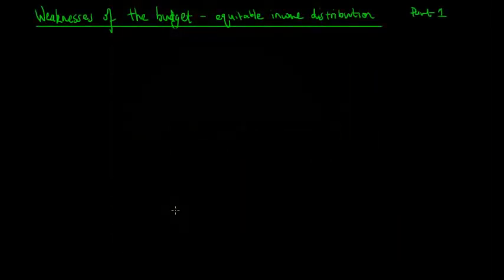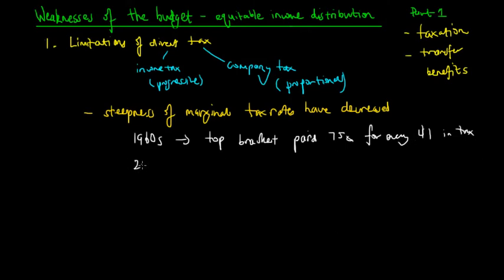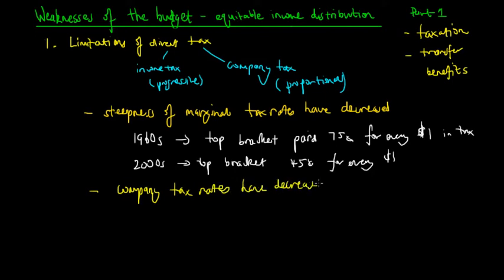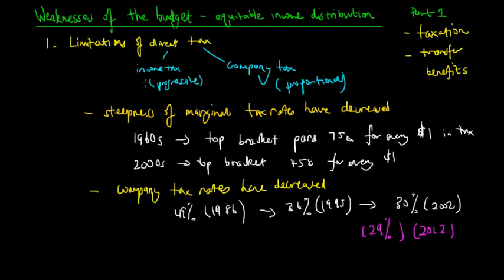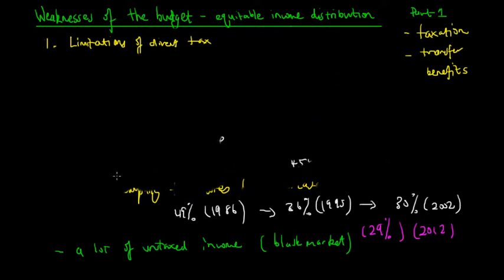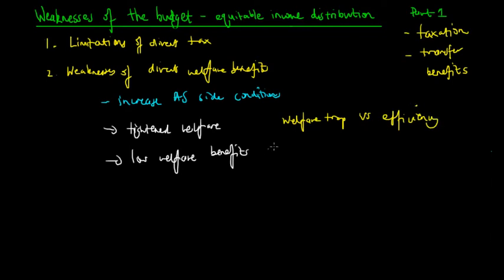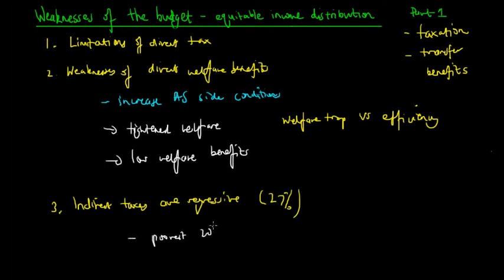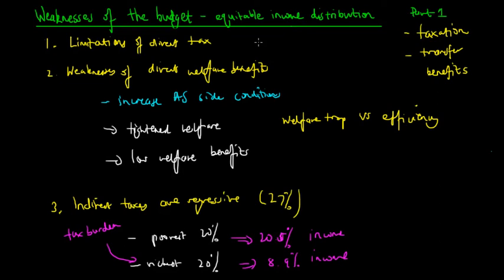Weaknesses of a Budget (Equity in Income Distribution Part 1)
In this video, we look at the weaknesses of taxation and welfare access as a way of making income distribution more equitable.